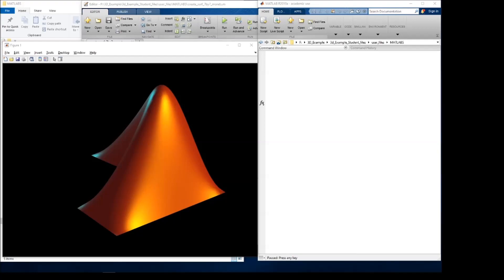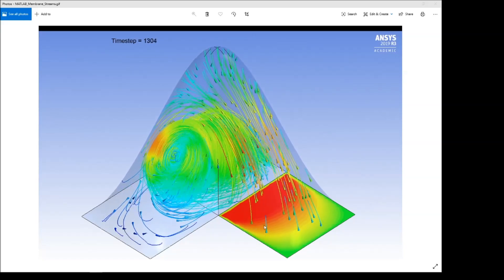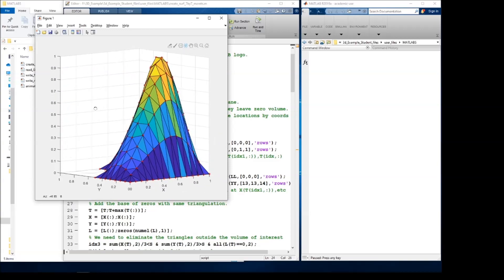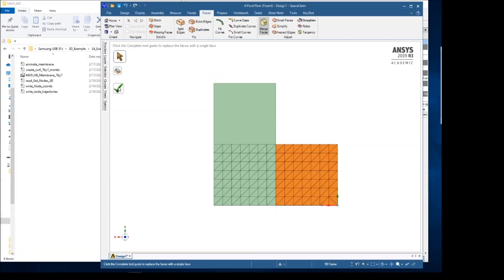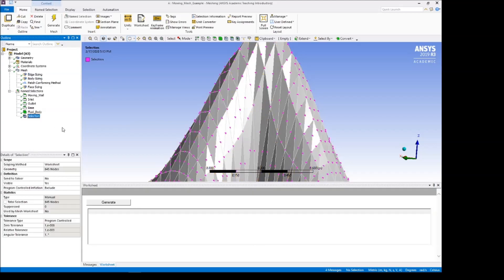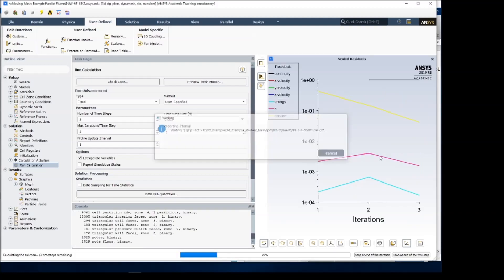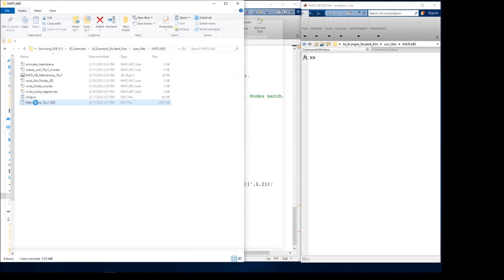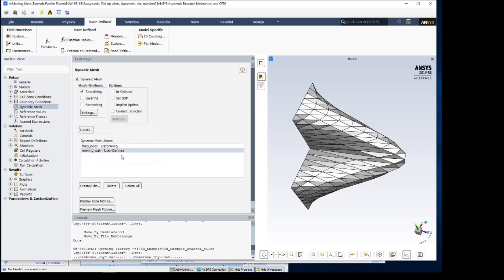Using MATLAB to create geometry and moving boundary for ANSYS Fluent with UDF.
This video shows one way to use MATLAB to define grid motion for a complex moving boundary simulation in Fluent.  Dynamic mesh features are used alongside with event settings. Geometry and node motions are first created in MATLAB and then exported to ANSYS, which allows for complete control over the moving boundary from geometry to dynamic motion.